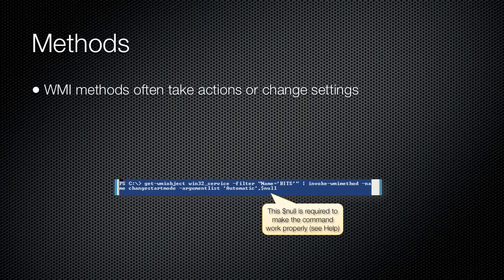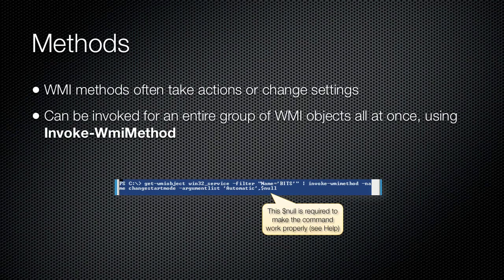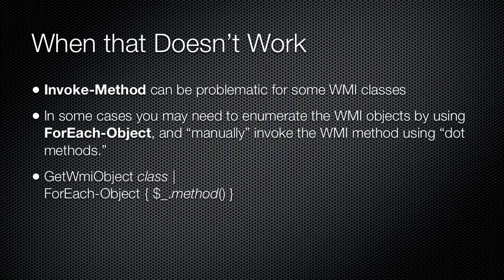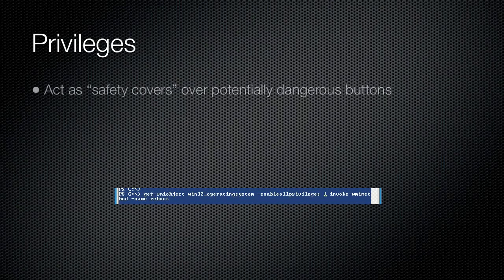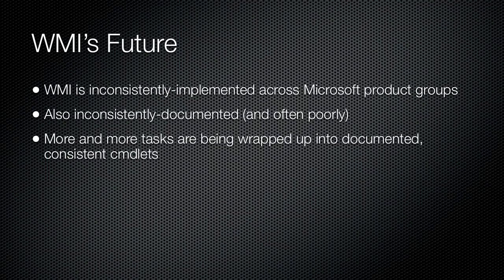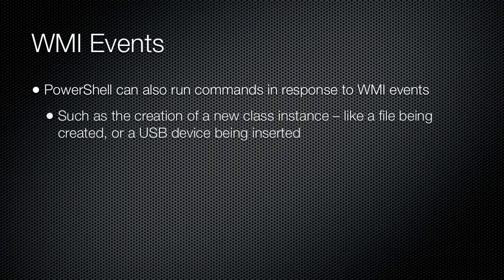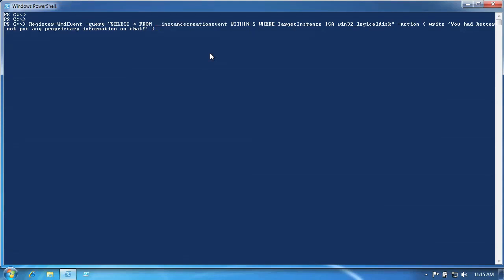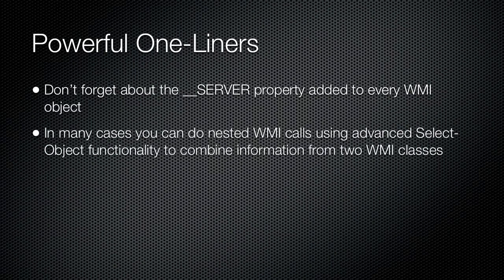Windows PowerShell What's New in V2 Chapter 06 - Improvements to WMI